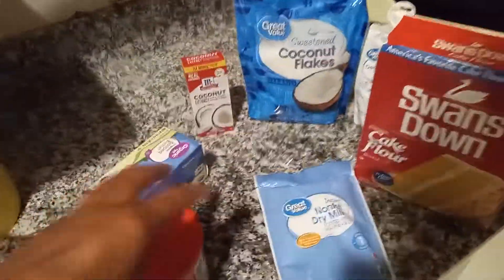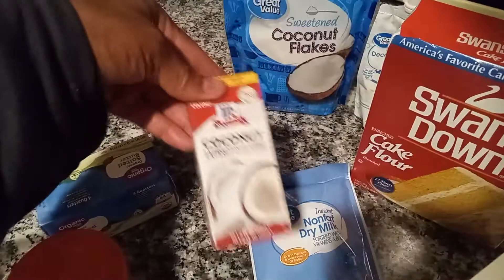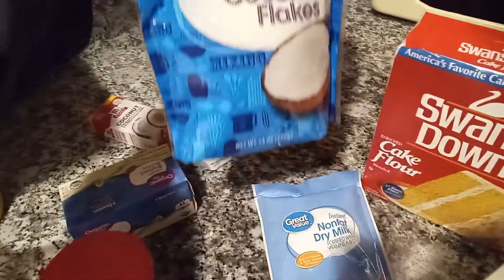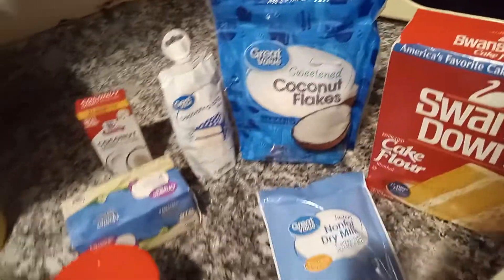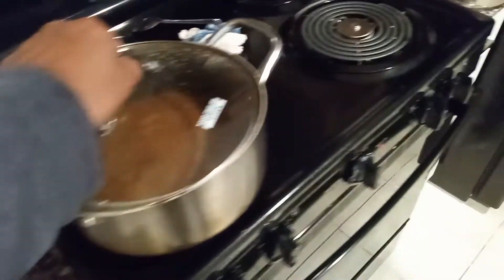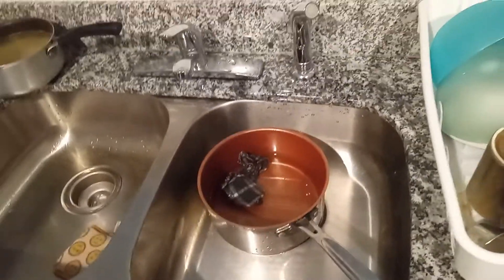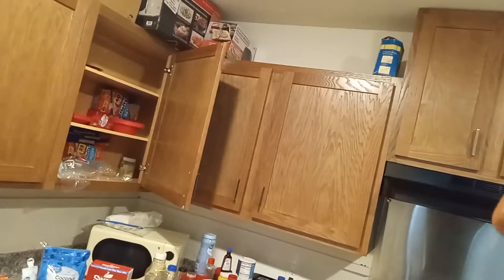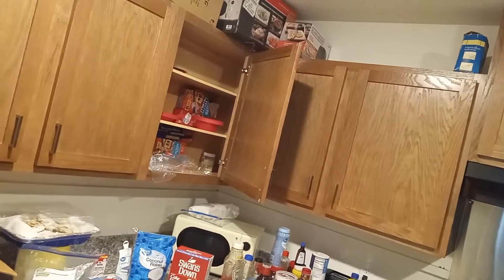I'm finna get ready to make a coconut cake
how can you get ready to make a coconut cake